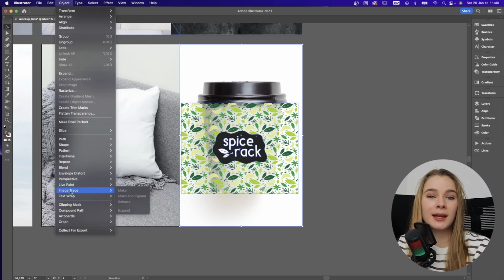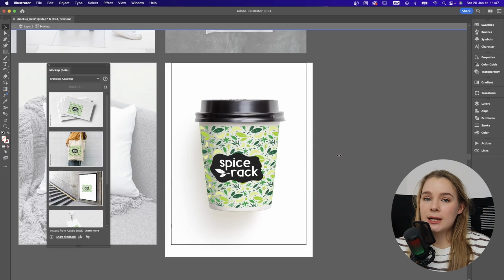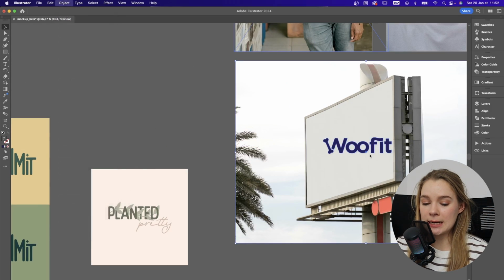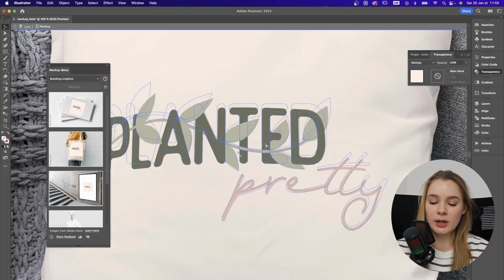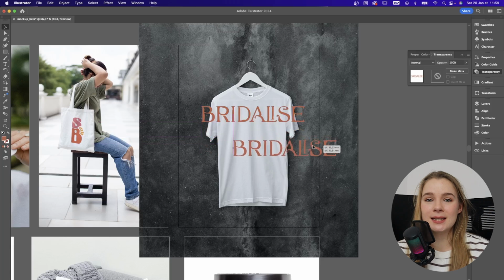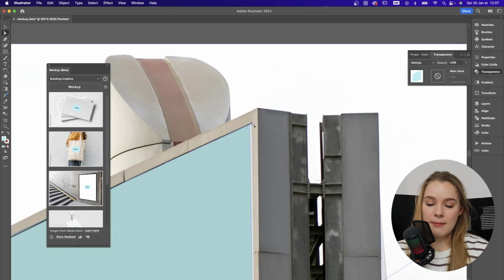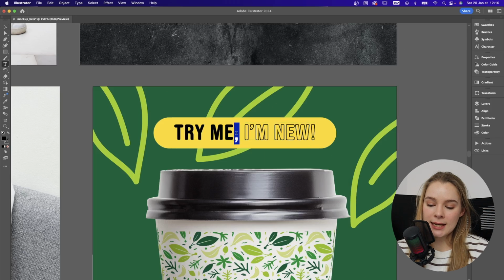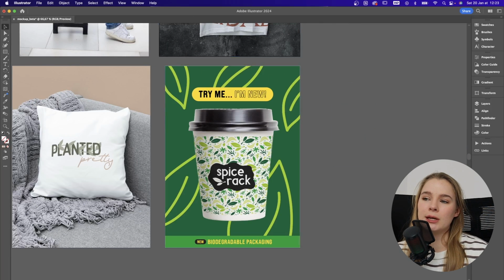Adobe Illustrator 2024 MOCKUP BETA Tutorial | How to use the Adobe Ai mock-up beta | Graphic Design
Hello! Welcome to my HanSelah art, design and freelance channel. In this video, I have created an easy tutorial on how to use the Adobe Illustrator 2024 Mockup Beta Adobe Ai. You can easily create vector mockups in Adobe Ai using images, without using photoshop and it’s a free feature! This video is for graphic designers who want to learn more about graphic design, learn and understand Adobe Illustrator software, programs and graphic design tools. Level up your client presentations by learning how to create beautiful and high quality mock-ups in Aobe Illustrator 2024.

These are some simple tips and simple tools to improve your graphic design skills and graphic design client presentations. These graphic design adobe illustrator tips are basics, simple fundamentals for graphic design students and beginners to remember when they are creating client graphic design work. This graphic design advice video is for both full-time graphic designers and beginners and students, remote graphic designers and graphic designers in a creative agency or marketing and advertising agency.